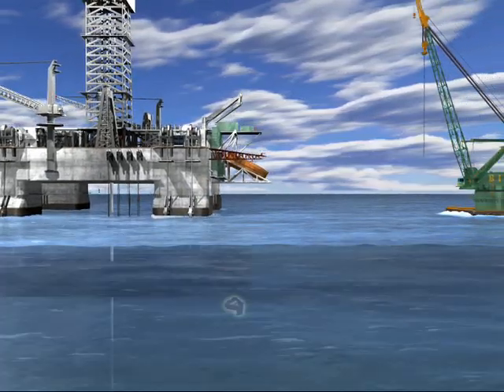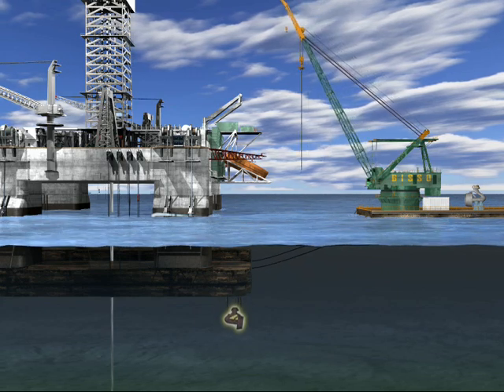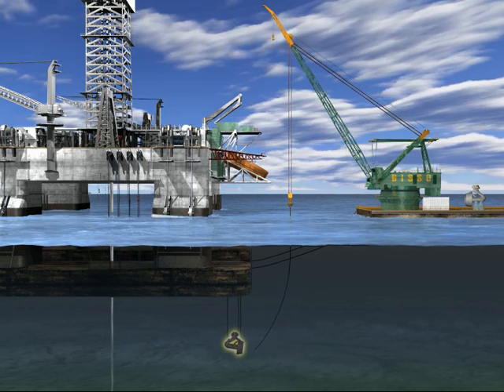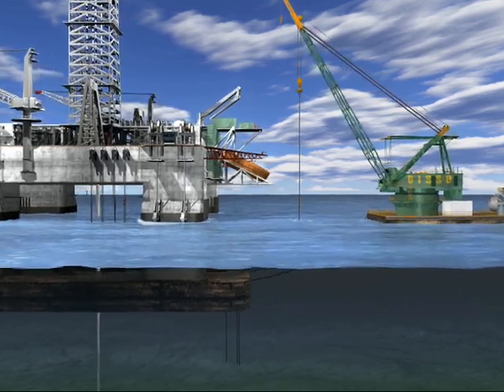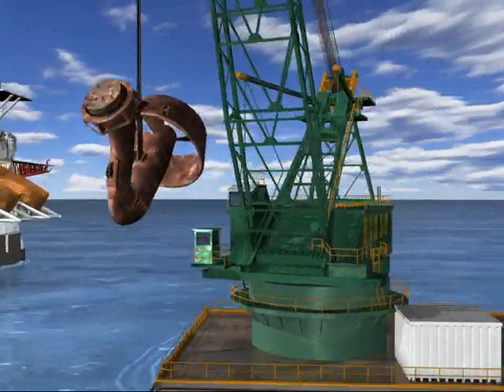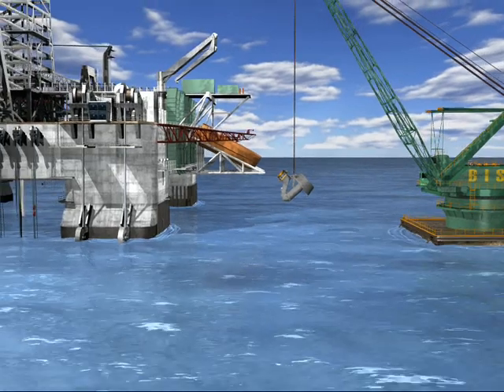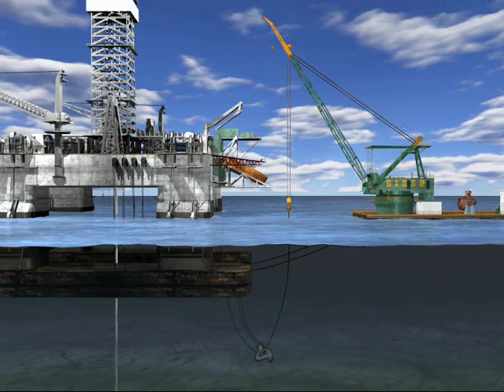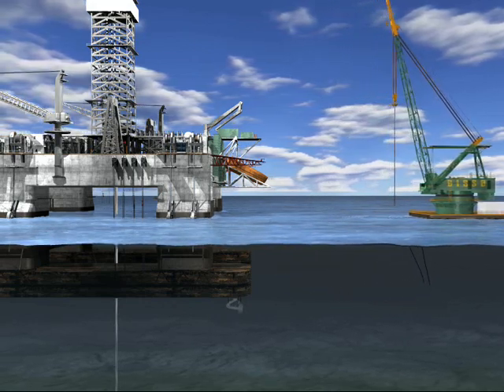BISSO MARINE - Thruster Replacement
BISSO MARINE COMPANY

Thruster Replacement Animation.